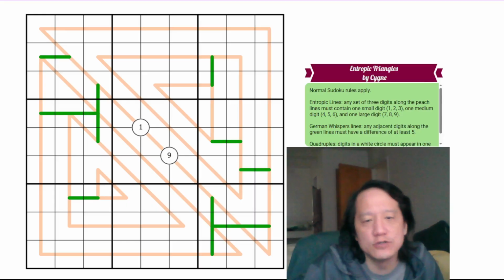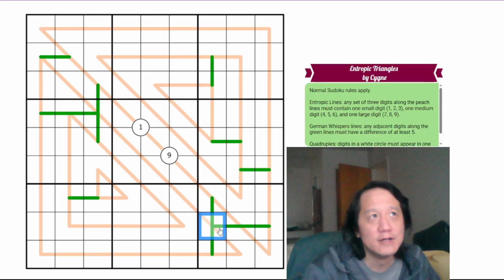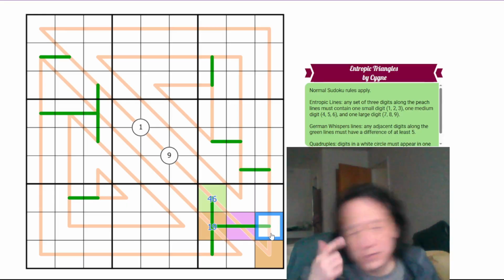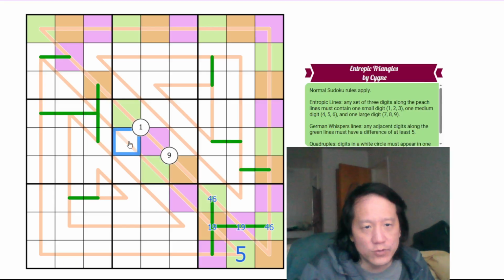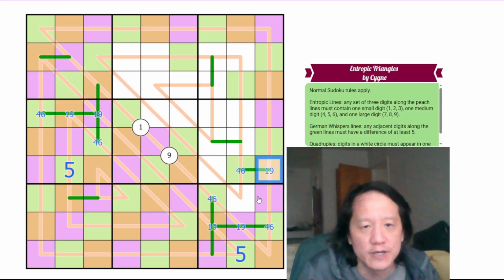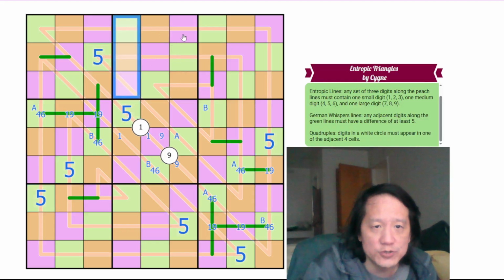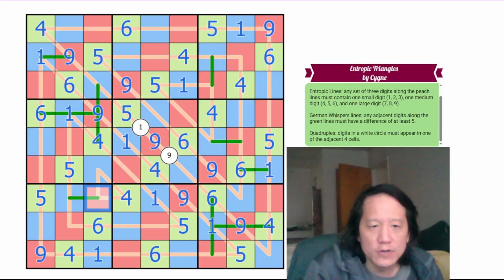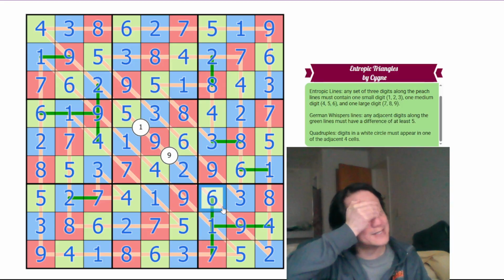Learn How To Sudoku with Entropic Triangles